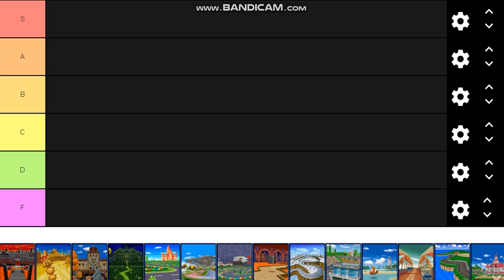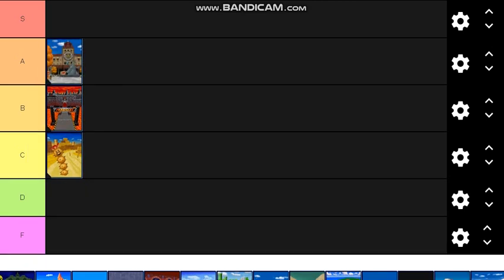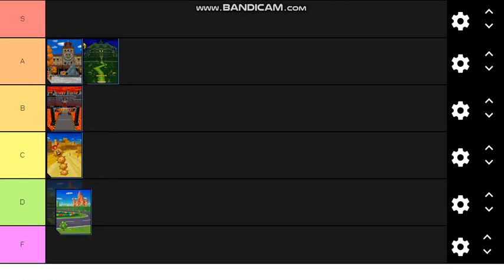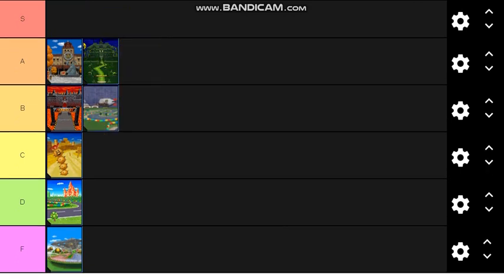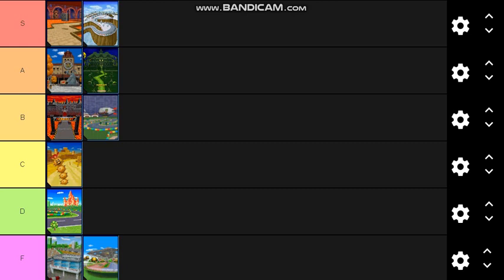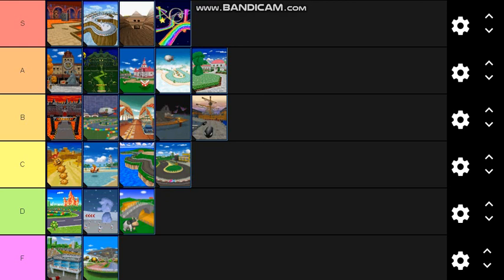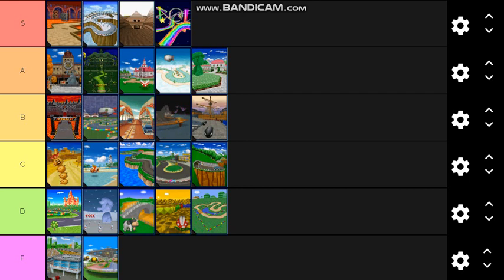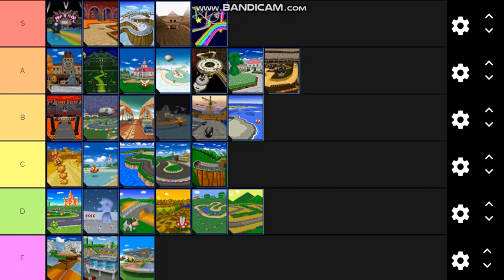Mario Kart DS Track Tier List